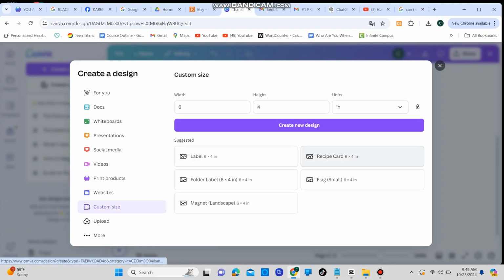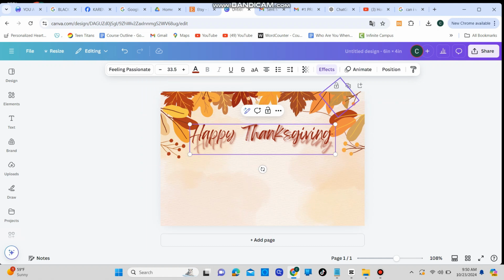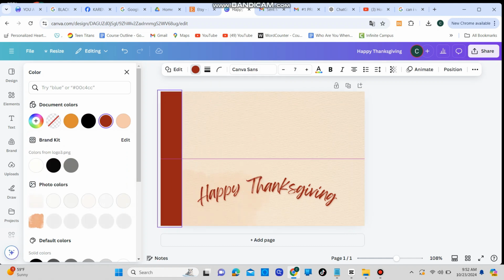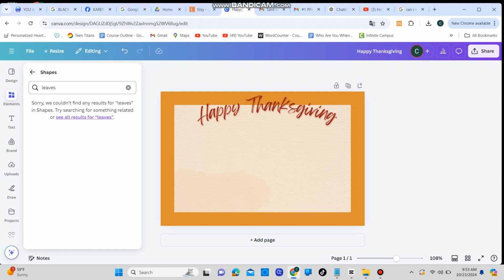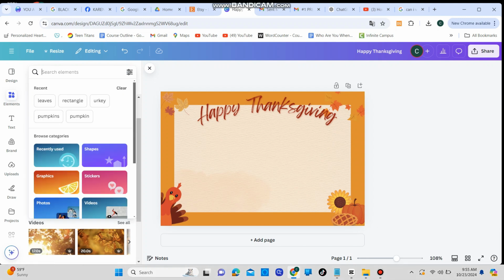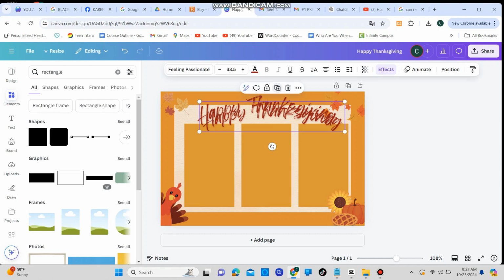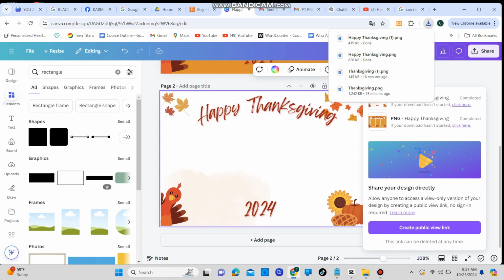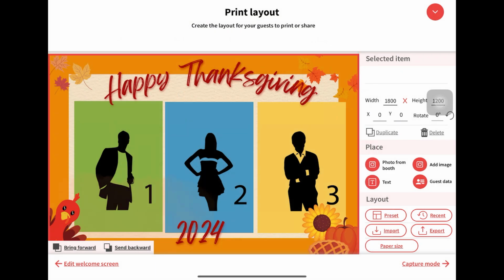Designing a Thanksgiving overlay in Canvas for Lumabooth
Want to add a custom touch to your 360 photo booth videos? In this tutorial, we’ll teach you how to create stunning video overlays in Canva for your 360 photo booth business. Video overlays help you brand your videos with logos, event themes, and custom designs, making your booth stand out at any event!

In this step-by-step guide, we’ll cover:

How to use Canva to create professional-looking video overlays
Setting up custom dimensions for your 360 videos
And a step by step example overlay from beginning to end.
Whether you're new to Canva or looking to up your design game, this tutorial is perfect for photo booth entrepreneurs who want to create unique and engaging content for their customers.